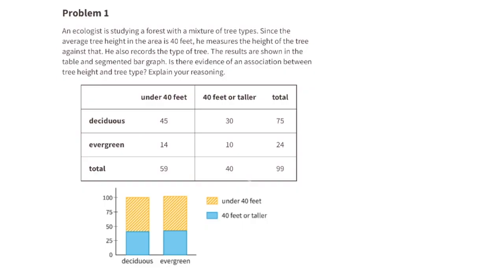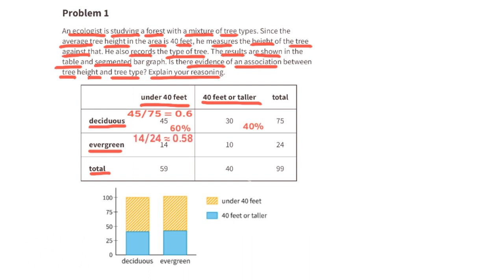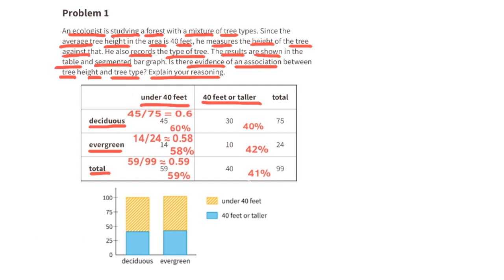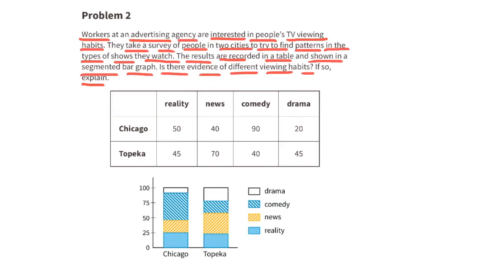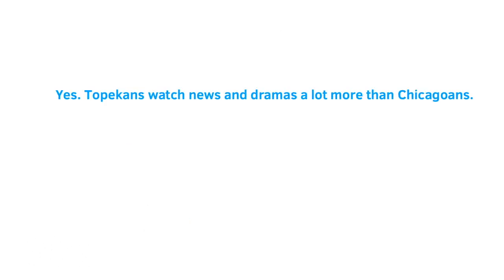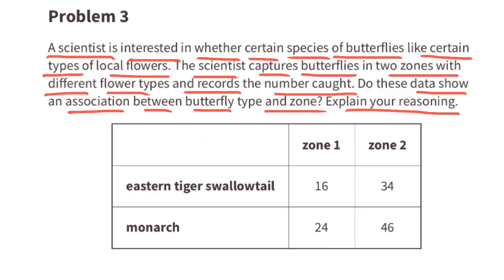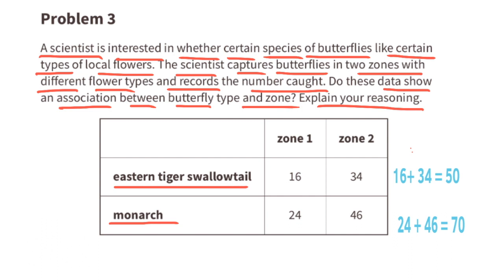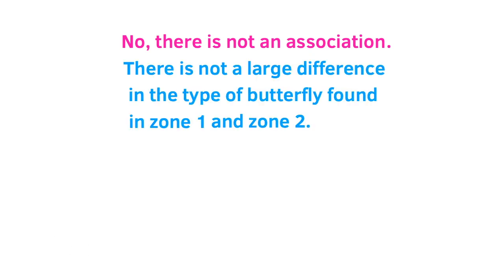😉 8th Grade, Unit 6, Lesson 10 "Using Data Displays to Find Associations" Illustrative Mathematics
😉 8th Grade, Unit 6, Lesson 10 "Using Data Displays to Find Associations" Illustrative Mathematics Practice problems. Review and tutorial. Search 8610math to find this lesson fast! 8th Grade IM Math 8.6.10. Using Data Displays to Find Associations" Practice problems.

Illustrative Mathematics videos. Illustrative Mathematics tutorials. Illustrative Mathematics answers. Illustrative Mathematics answer key.